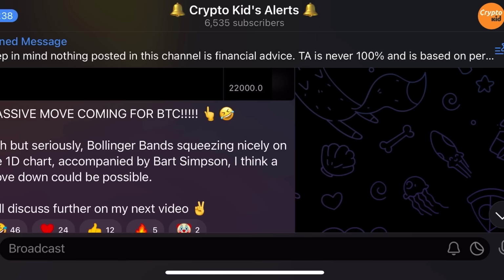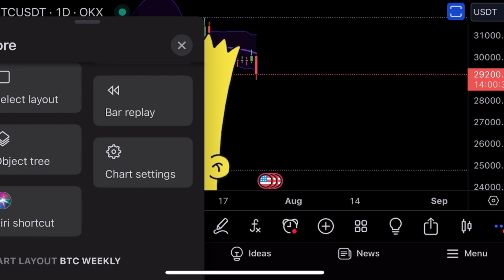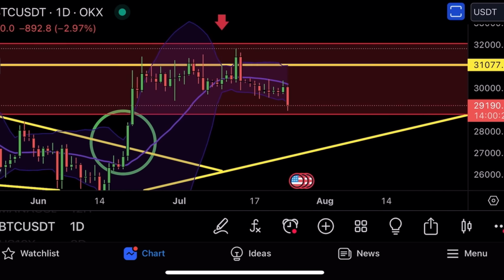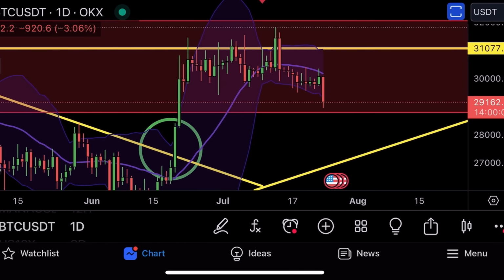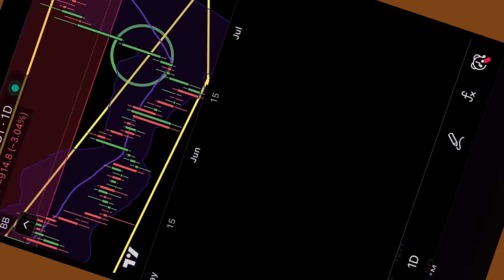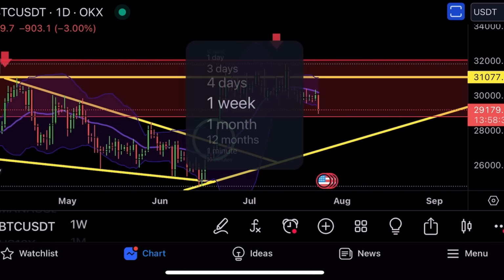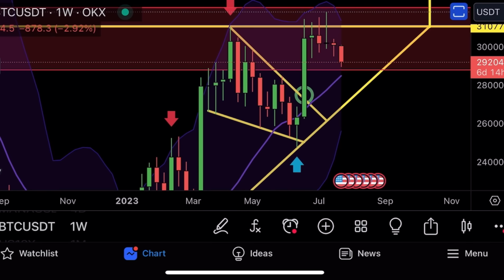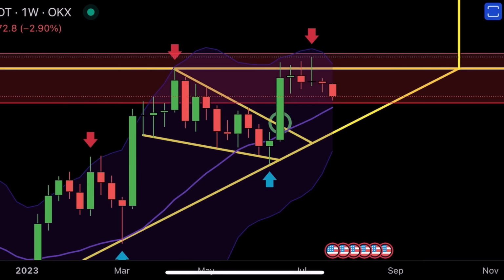❌ THE DROP IS HAPPENING.......... ❌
(NO KYC for Signup)
It's happening.